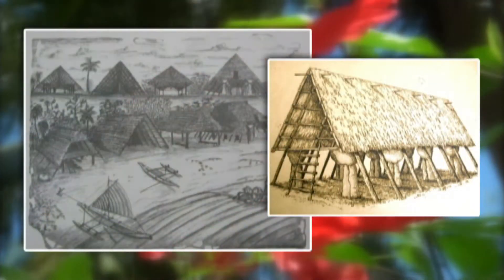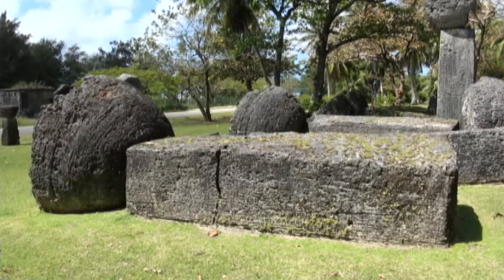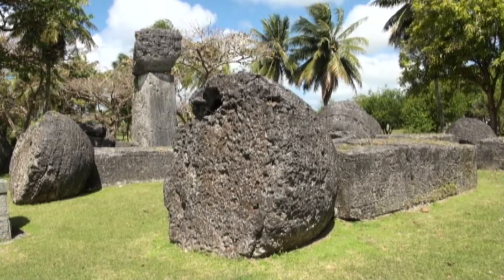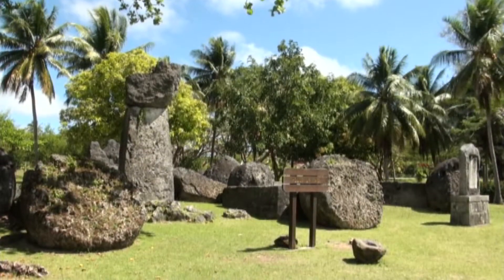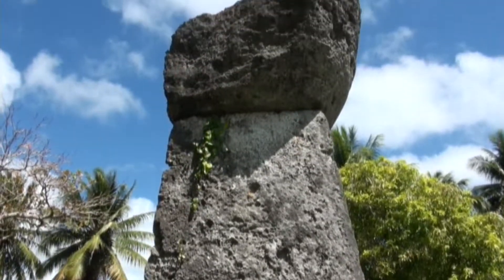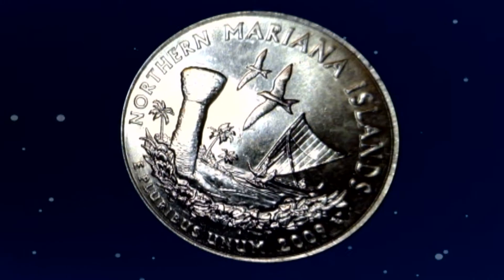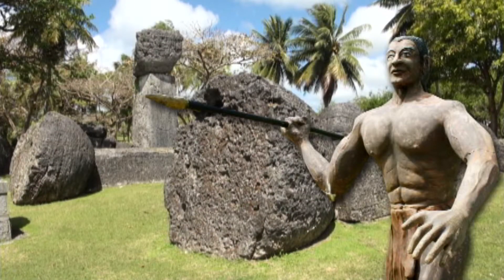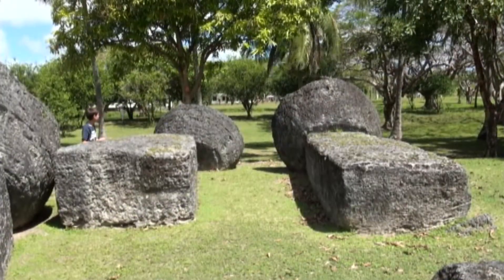Taga House AVI